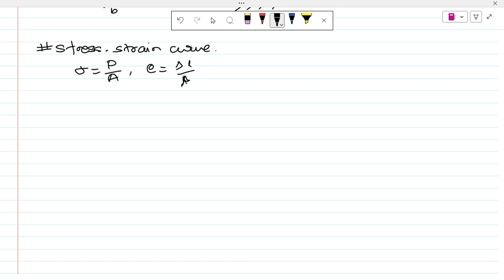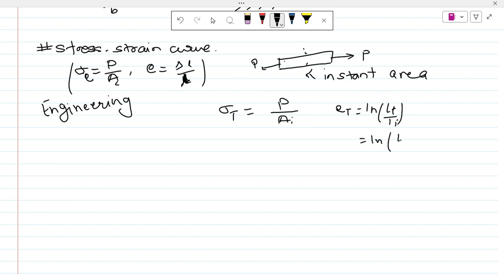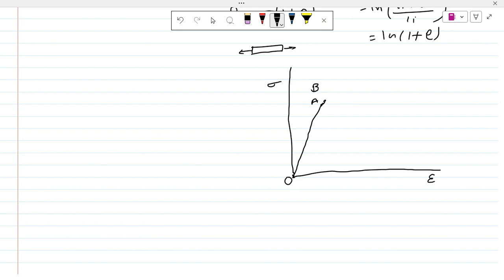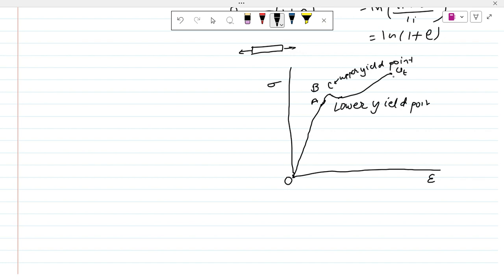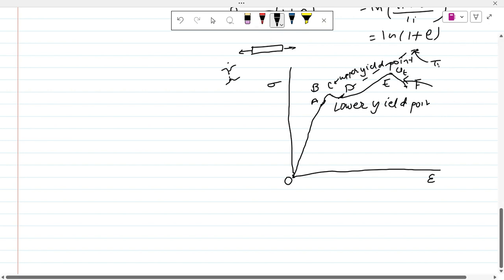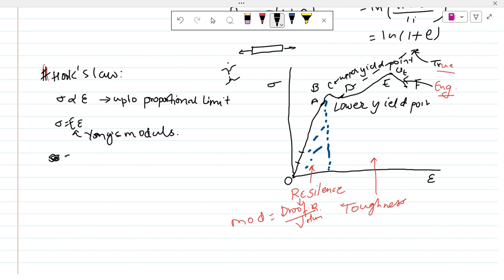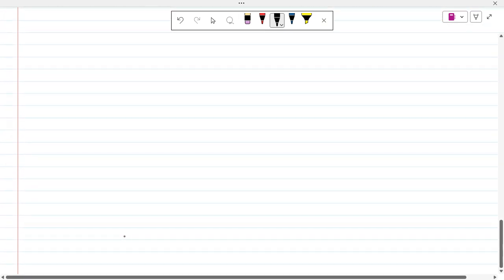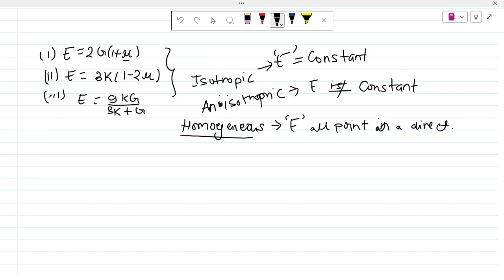Stress Strain Curve | Concept | 4.2.3